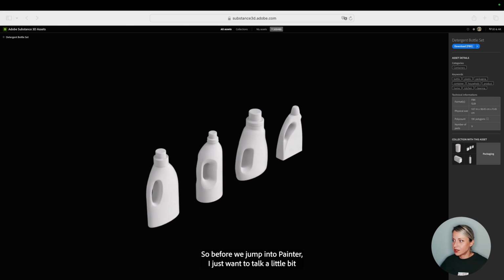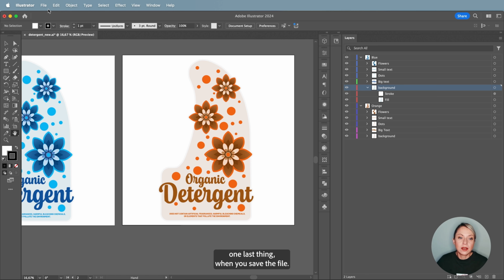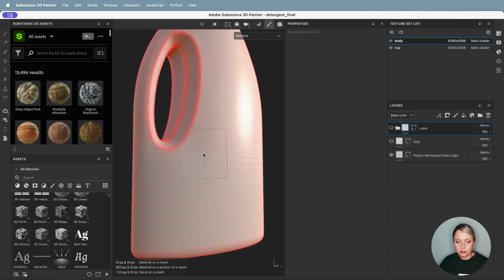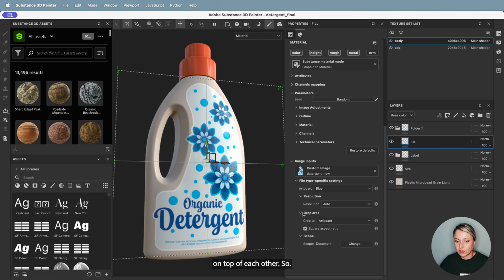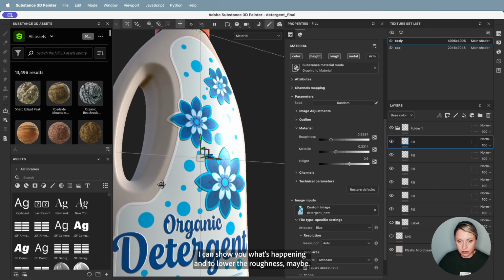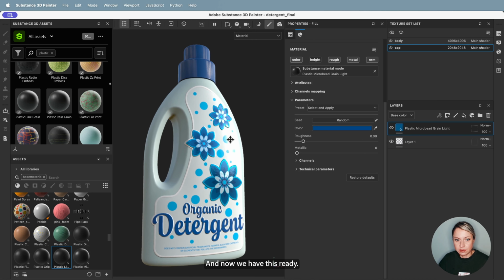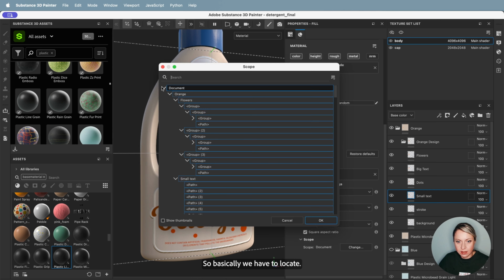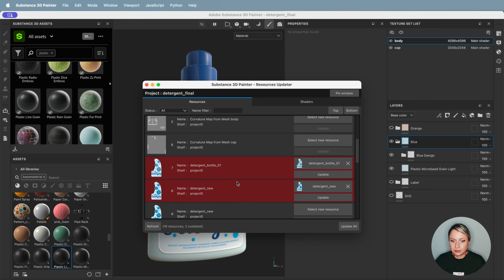Texturing with Illustrator files in Substance Painter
In this video I'm talking about the amazing news that vector graphic files (both .svg and .ai) can be imported like regular images inside Substance 3D Painter. With a couple of tricks you can quickly texture any 3D model and it's specially useful when working with product labels. It's really useful for everyone in game design and product design as well. In this exercise we are using a 3D model from Substance 3D Assets. At the end I'm showing you how to send your textured models to After Effects.

00:00 Intro
00:39 About the 3D assets
01:13 Product labels in Adobe Illustrator
04:01 Importing Illustrator files in Painter
12:59 Substance 3D Assets integration in Painter - How to download materials
15:15 Creating color variations on Painter
18:39 How to send textured models from Painter to After Effects
20:04 Resource Updater - How to update Illustrator files in Painter
20:55 Final renders I created with Cinema 4D